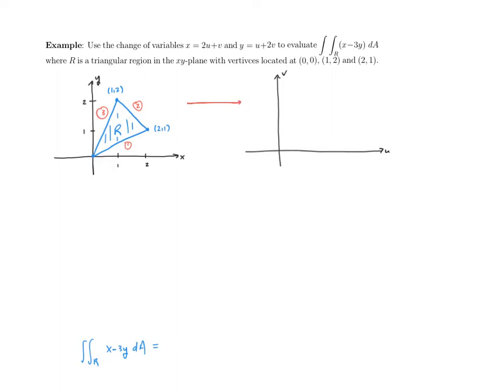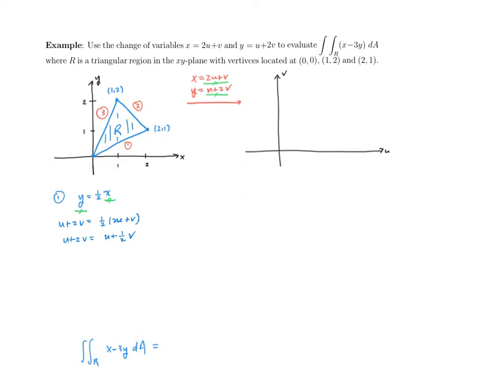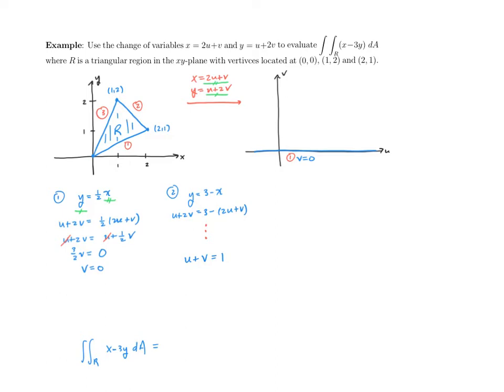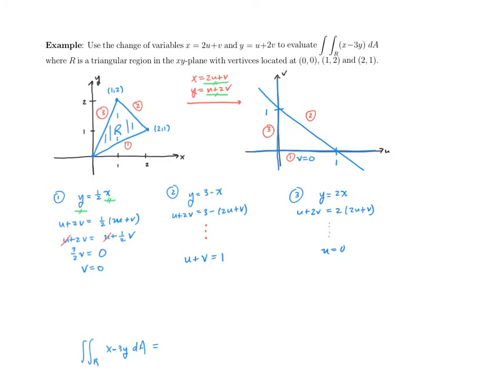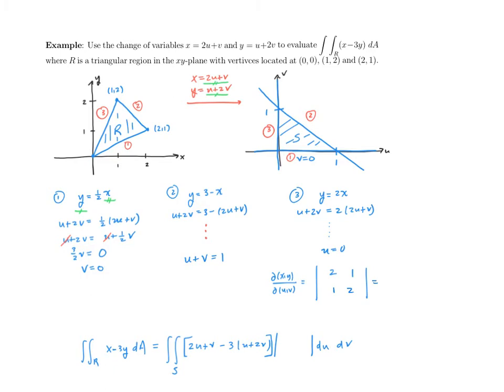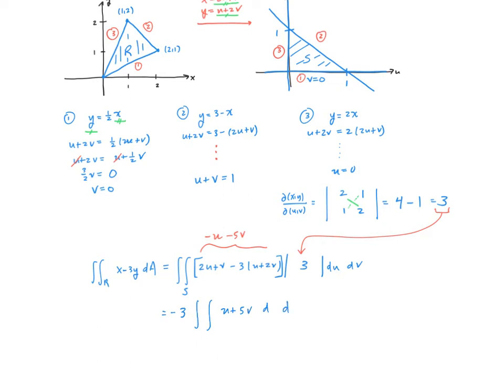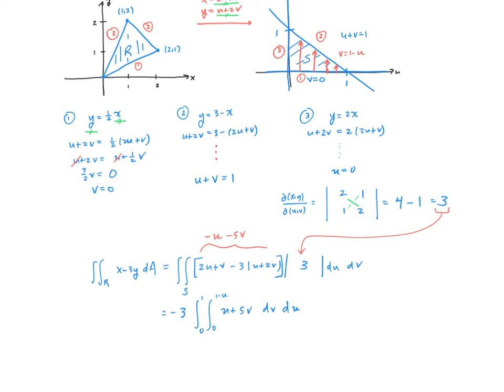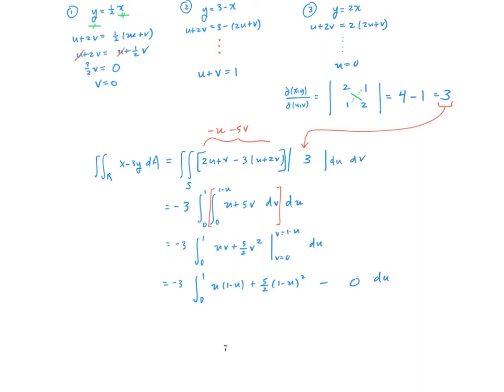15 9 change of variables part 5